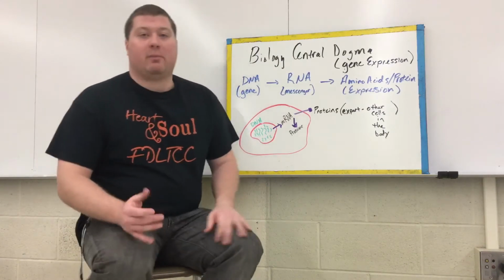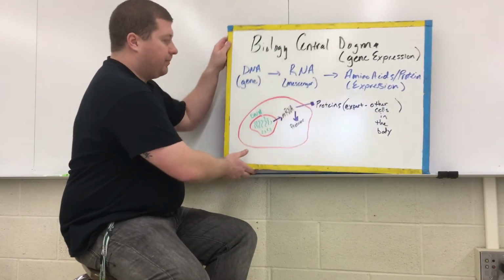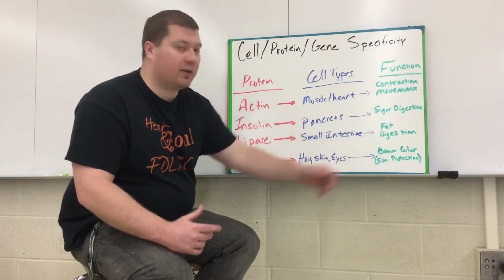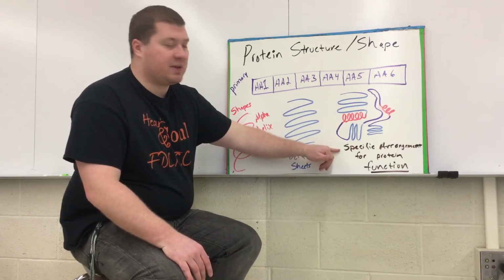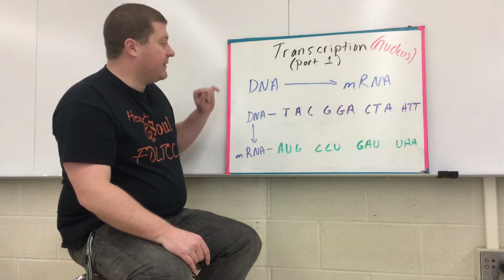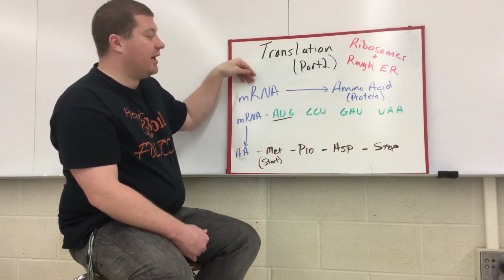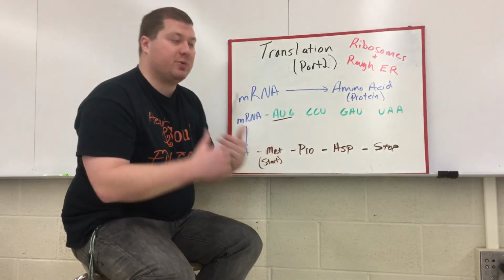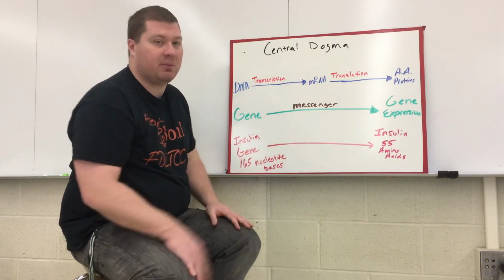Gene expression transcription and translation